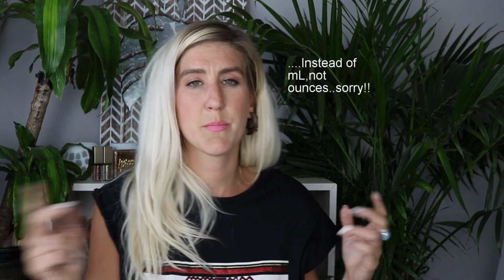MARACUJA OIL | TARTE Pamper and Prep Set --- WORTH!!!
Hey Coconuts!

I've been using c-brighter Maracuja eye cream, maracuja oil, and H20 boost hydrating moisturizer for 4 WEEKS! Tune in for an honest update :)

Daily Light: "Stay close to anything that makes you glad to be alive" - Hafiz

Products:

SOLD OUT AT TARTE.COM! HEAD TO SEPHORA :)